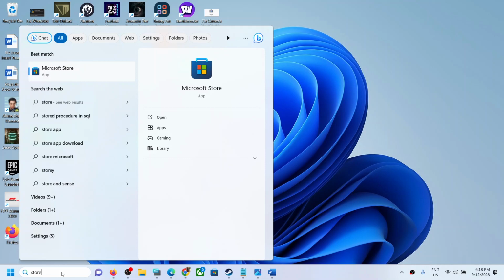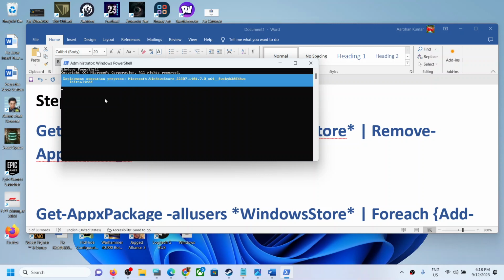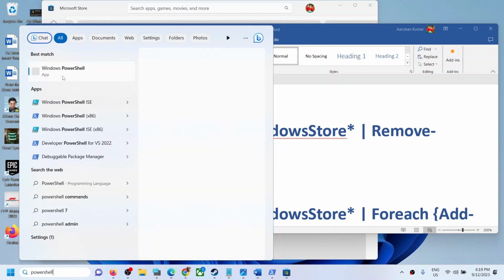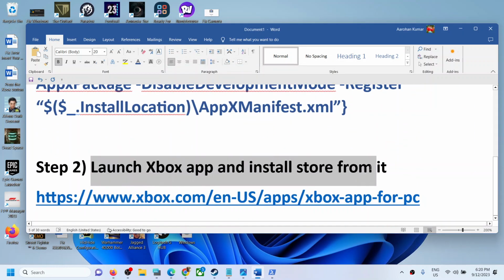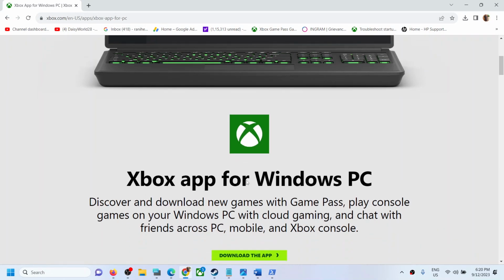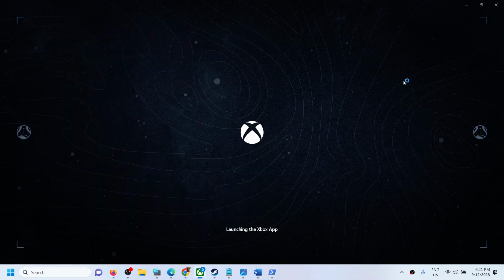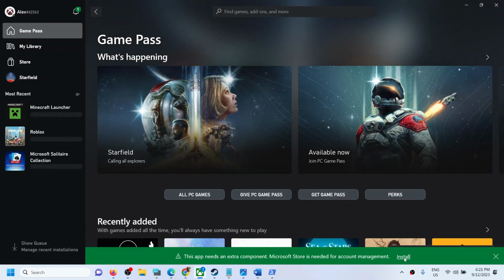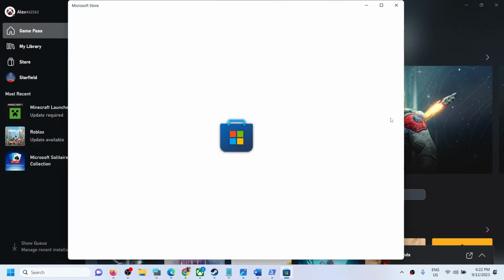Fix Microsoft Store Is Missing In Windows 11, Fix Microsoft Store Not Available Windows 11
Fix Cannot Find Microsoft Store In Windows 11, How to get/install Microsoft Store inn Windows 11, How to get back Microsoft Store Windows 11,Fix Microsoft Store App Missing on Windows 11

Step 2) Launch Xbox app and install store from it